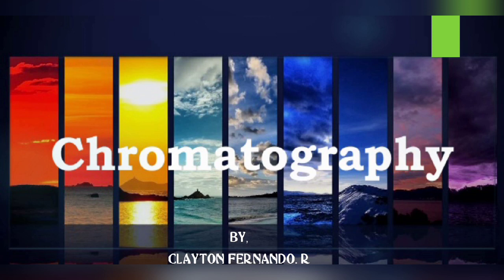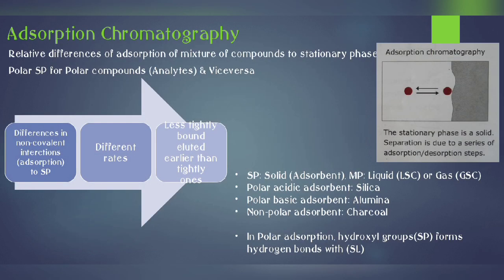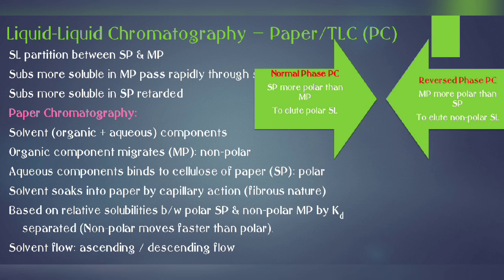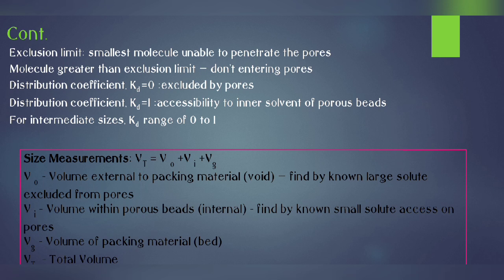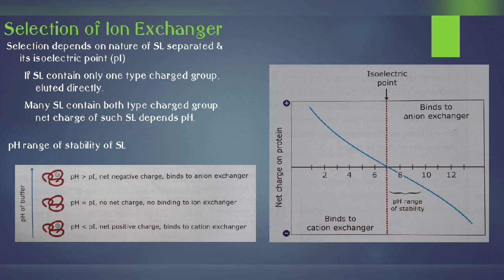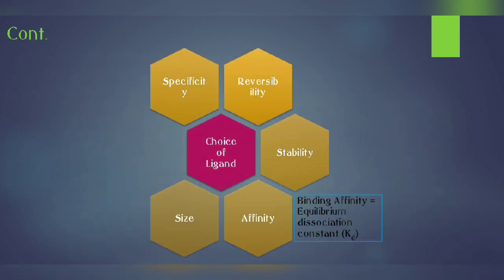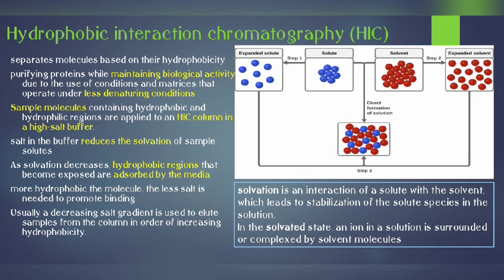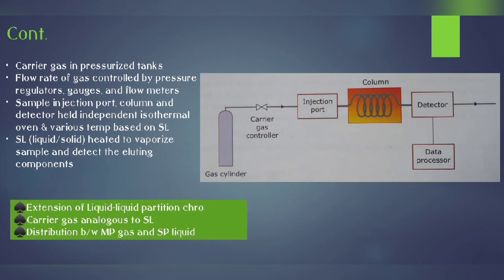Chromatography and its types: a brief review in the aspects of Research